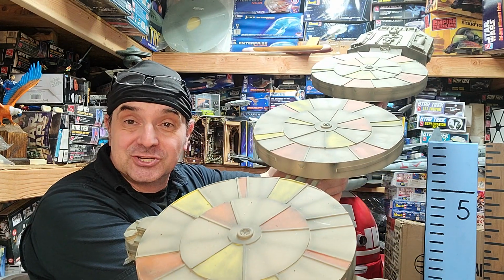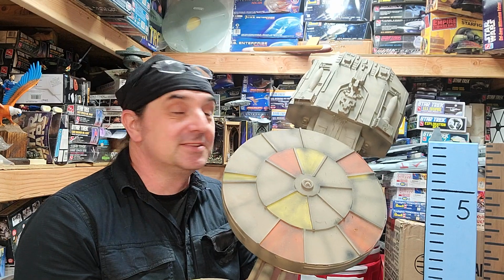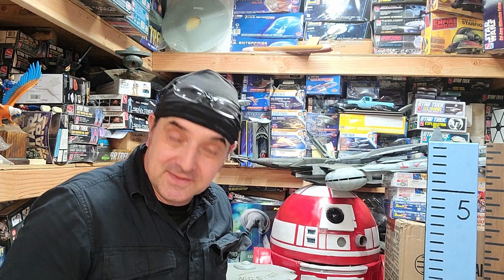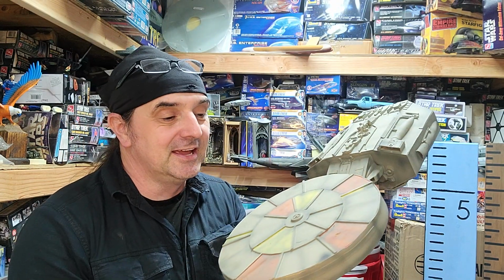Studio Scale Battlestar Galactica Rag Tag Livery Ship Model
a look at the Livery ship